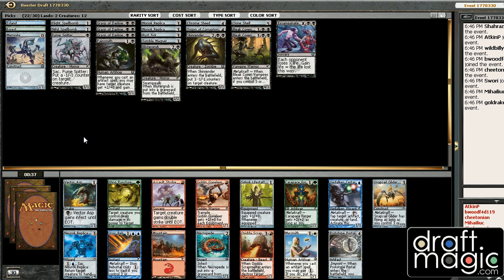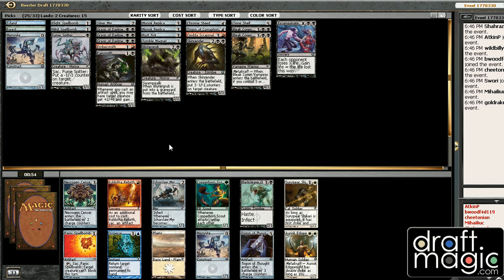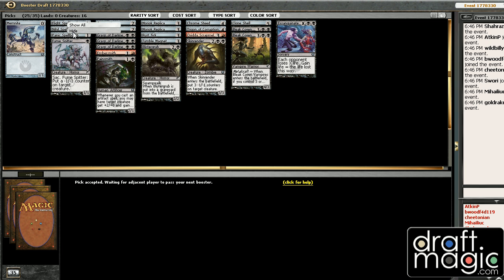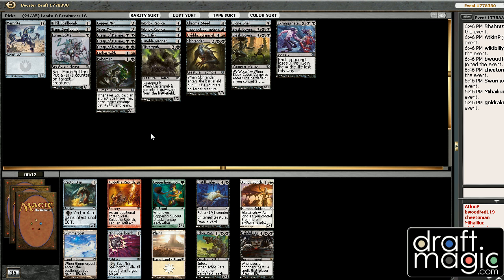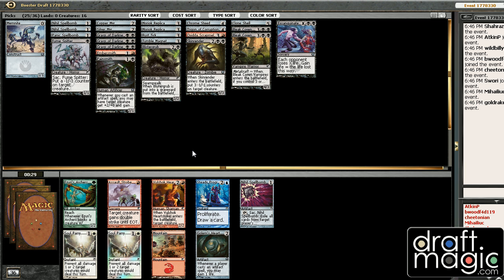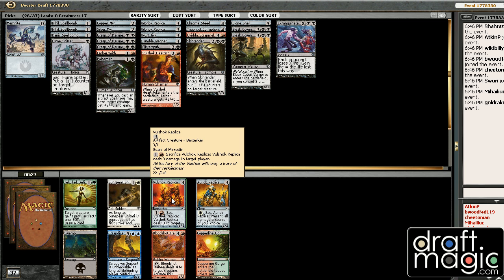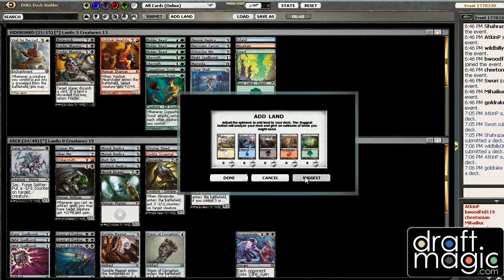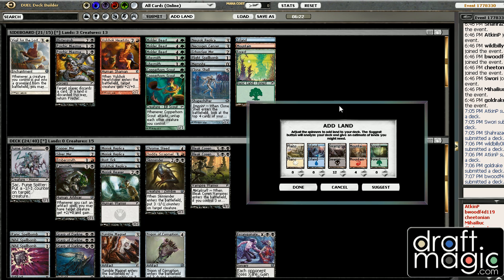(Scars of Mirrodin) SOM Draft #11 - Part 2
Jon A (Cheetonian) has taken a brief break from tearing up Super Meat Boy on his Xbox to bring you another SOM 8-4